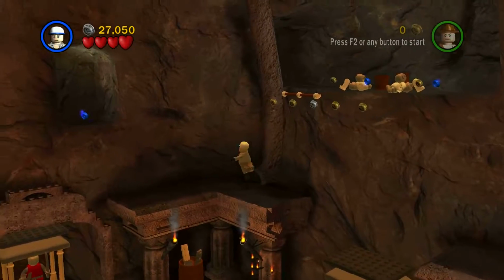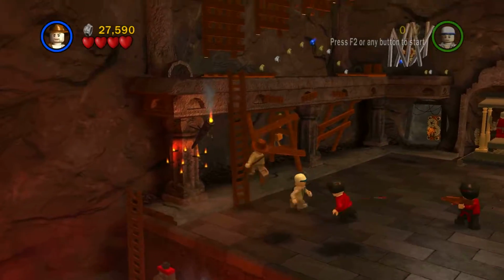📽LEGO Indiana Jones: The Original Adventures #9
🎲 Build, Battle and Brawl your way out of trouble!
Play through all three classic Indiana Jones™ movies and relive your favorite Indy adventures in the tongue-in-cheek worlds of LEGO®.
Explore and Discover - Battle enemies, solve puzzles, and seek out the world's greatest treasures.
More Than 60 Playable Characters - Take control of Indy, his friends, and even his enemies. Team up with a friend and together search for fortune and glory.
Whip Into Action! - Attack and disarm enemies, swing over perilous pits, and interact with LEGO® objects and puzzles!